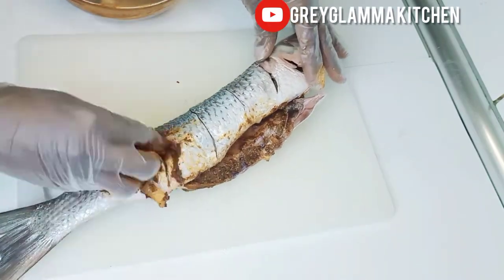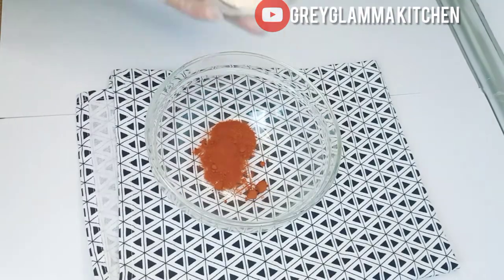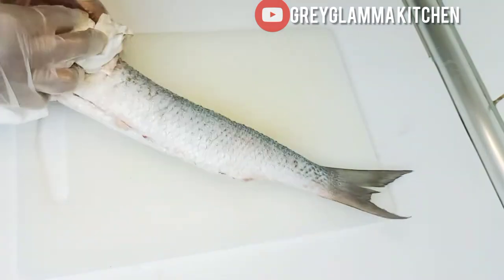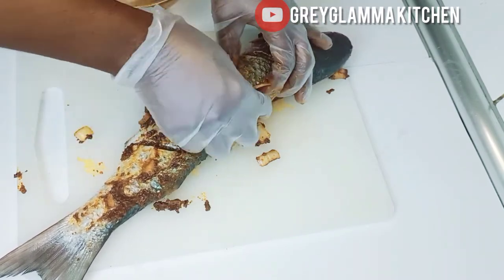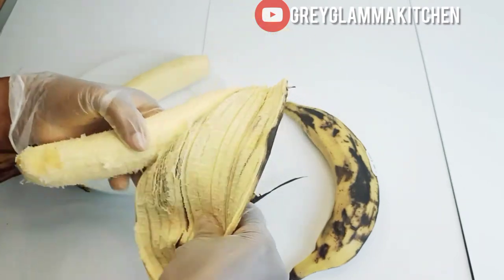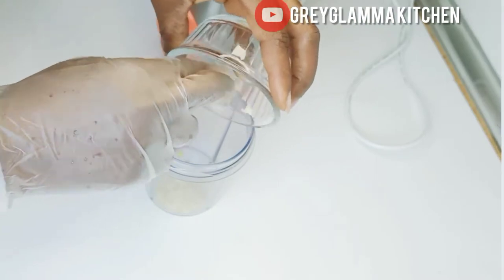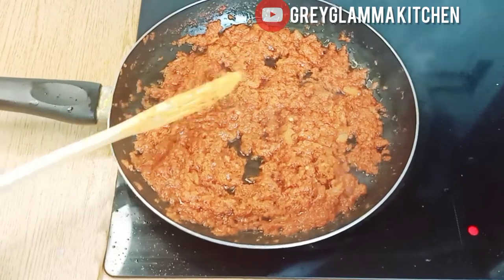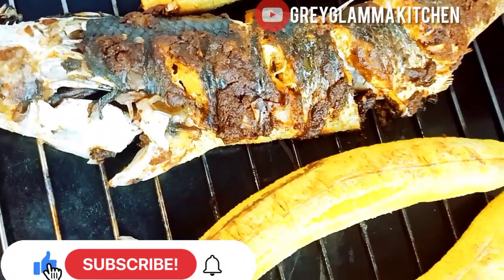OVEN ROASTED MULLET FISH AND DODO | MULLET FISH BARBECUE WITH ROASTED PLANTAIN |GREYGLAMMA KITCHEN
OVEN ROASTED MULLET FISH WITH PLANTAIN  IS A TREAT ANYTIME, ANYWHERE!!! YOU WILL SURELY LOVE IT.  WELCOME BACK BEAUTIFUL PEOPLE, TODAY I AM GOING TO SHOW YOU THE INGREDIENTS NEEDED TO MAKE THIS DELICIOUS AND EXQUISITE ROASTED MULLET FISH WITH PLANTAIN.

MULLET FISH
FISH SPICES MIX
PAPRIKA
GINGER POWDER
GARLIC POWDER
CURRY POWDER
WHITE PEPPER
BLACK PEPPER
CHOPPED ONIONS
SUNFLOWER OIL

FOR THE SAUCE:
 CHOPPED ONIONS
BELL PEPPER
SCOTCH BONNET
FRESH GINGER
FRESH GARLIC

THANK YOU SO MUCH FOR THE SHOW OF LOVE AND SUPPORT ON MY YOUNG CHANNEL. I GREATLY APPRECIATE!!!

I HOPE YOU WILL ENJOY THIS RECIPE. PLEASE LET ME KNOW IF THERE IS ANY RECIPE YOU WOULD LIKE ME TO PREPARE.

REMAIN BLESSED AND STAY HYDRATED!

COLLABORATION
PRODUCT ENDORSEMENT

CHAPTERS:
00:00 INTRODUCTION
01:14 - 01:50  MIX SPICES FOR THE MARINATING
02:30 - 03:50  CUT AND MARINATE THE FISH
03:54 - 04:25  PREPARE THE PLANTAINS
05:09                PLACE THE FISH AND PLANTAINS TO ROAST IN THE OVEN
05:26 - 06:40  PREPARE THE SAUCE